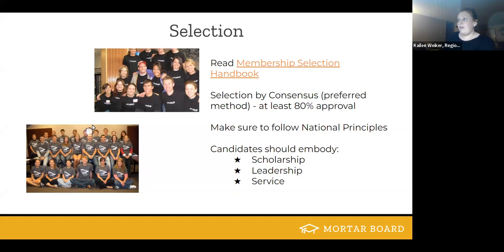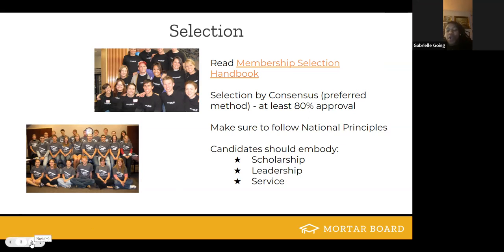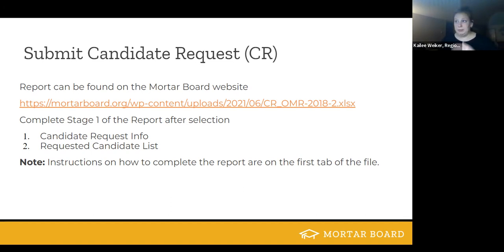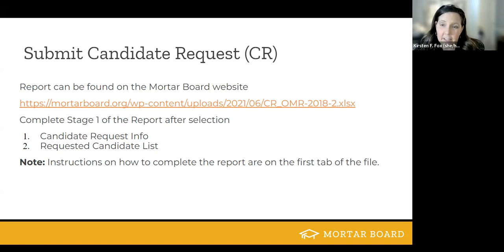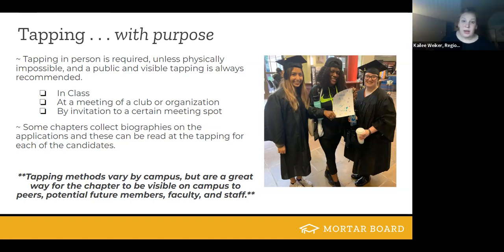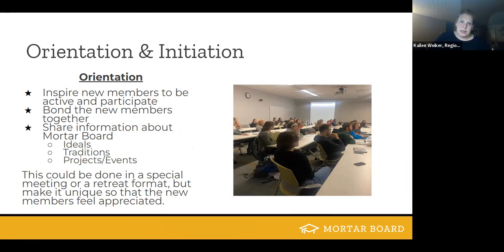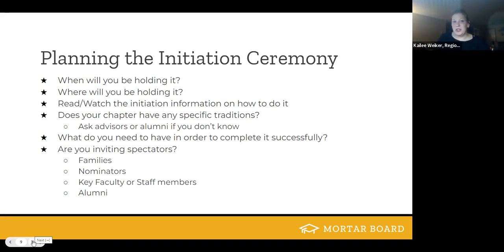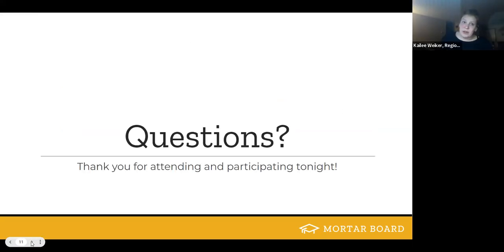Membership part 2- Selection, Tapping, and Initiation